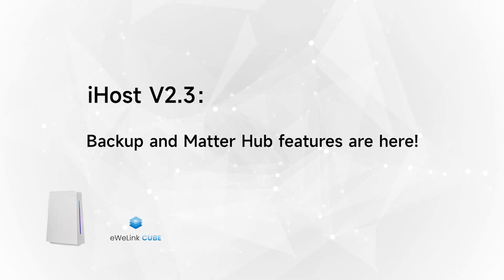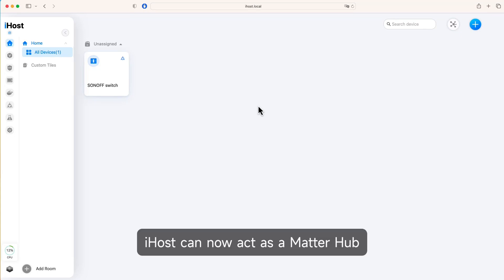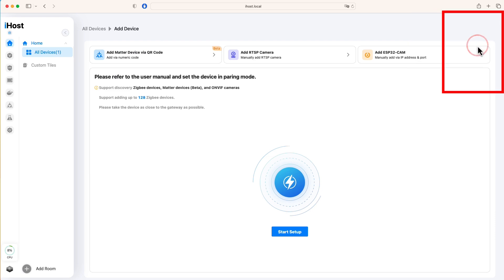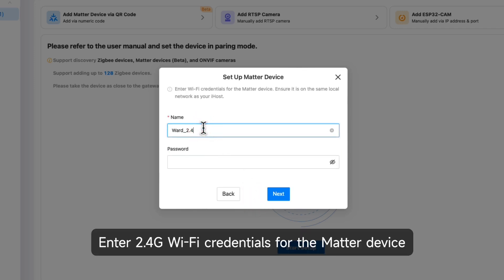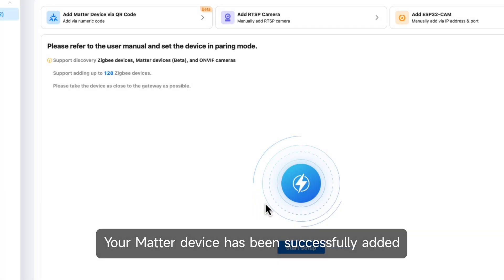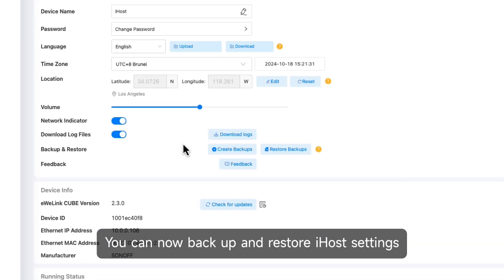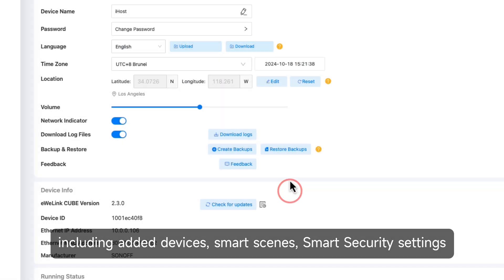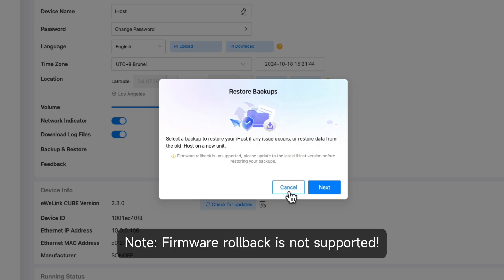eWeLink CUBE V2.3 - Backup and Matter Hub features are available